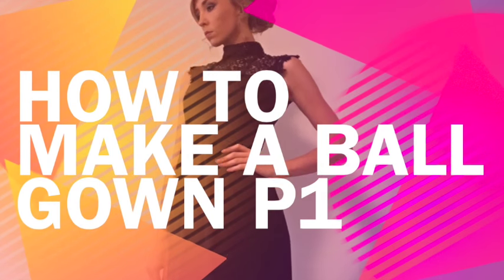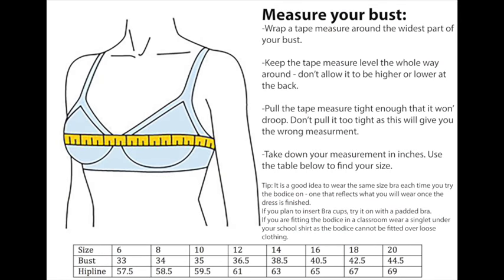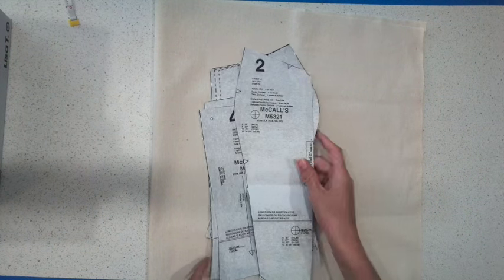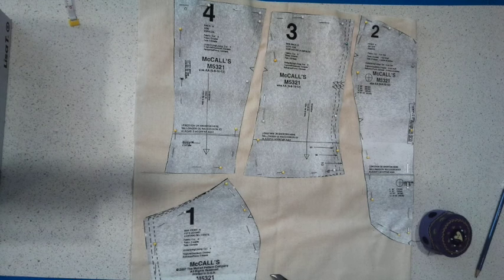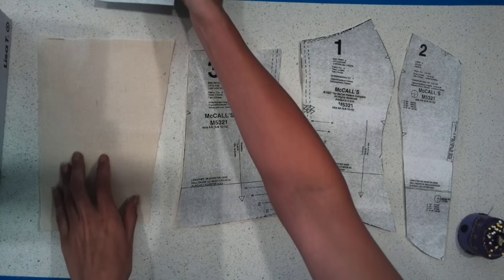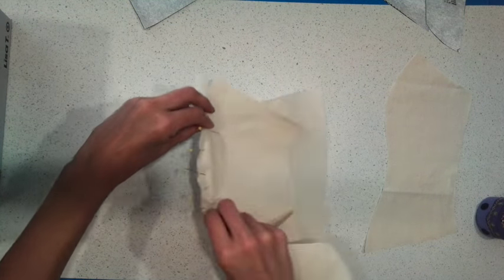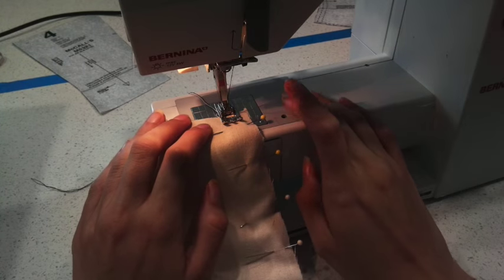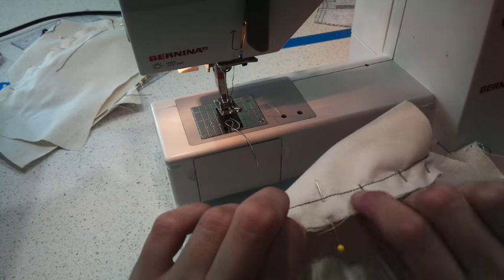how to sew a ball dress Part 1 (Introduction)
This video is the first in a series of tutorials aimed at helping a beginner to make a custom ball gown/prom dress. You will be shown different ways to style the dress so that you don't have to make exactly the same one as me. Advanced sewers may find they can skip past some parts of the tutorial.

Part 1 covers:
Different styling/design options for a dress using this same process.
How to measure, cut, and sew bodice.

Materials needed to complete the entire project:

Calico (practice bodice)
Main fabric (Satin/Silk/Taffeta/etc). I used Satin for the main body of this dress.
Fusible Shapewell (or interfacing)
Boning
Cotton thread/scissors/tape measure/pins.
Lining material (Cotton poplin)

Optional:
Chiffon (for skirt overlay - can also be used for bodice)
Lace (for bodice overlay)
Beaded lace/any other form of embellishment.
Tulle (to give body to skirt)
Bridal tulle (skirt overlay)